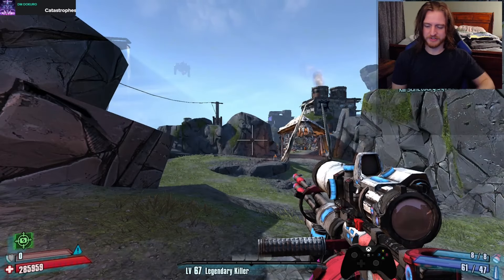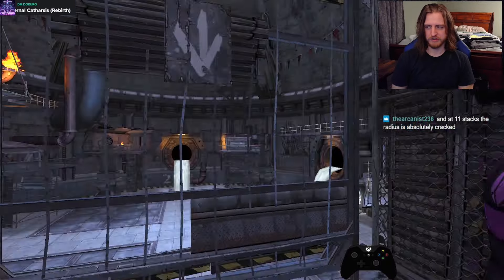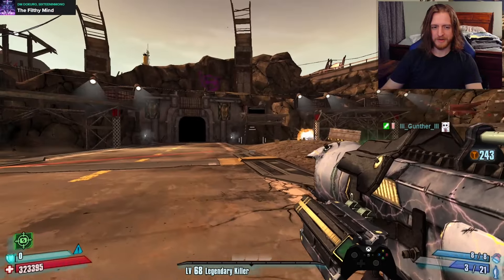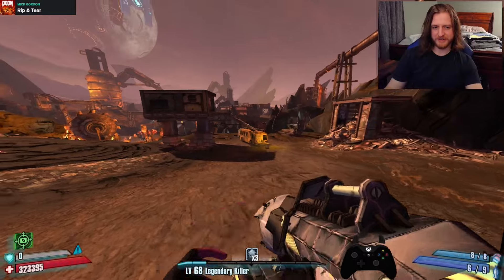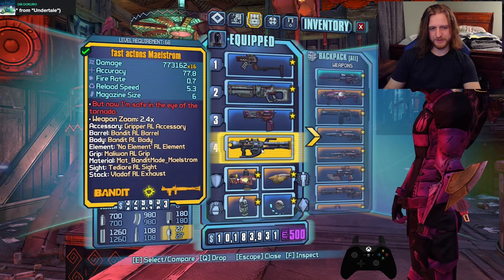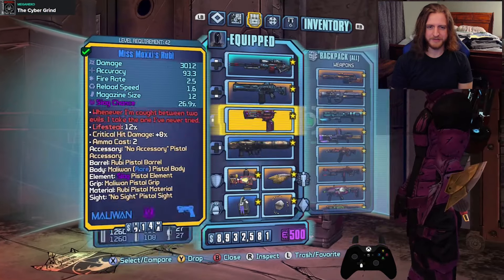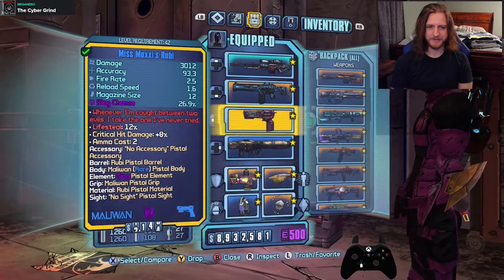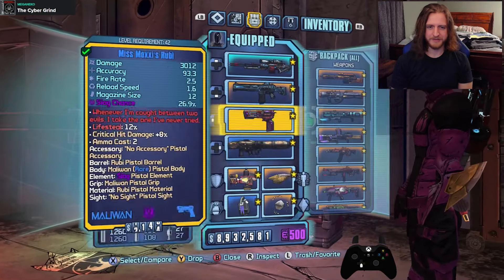The Collection Grows | Arcania Mod Day 7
set items are neat to me, looking forward to seeing the other raid sets